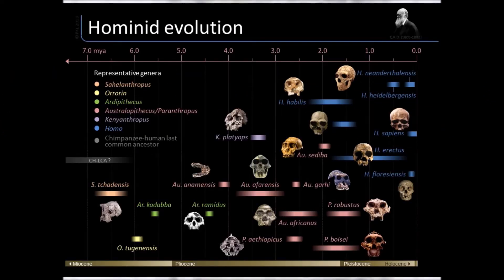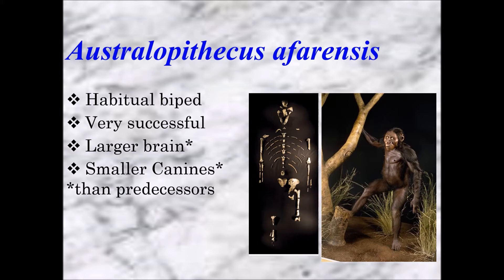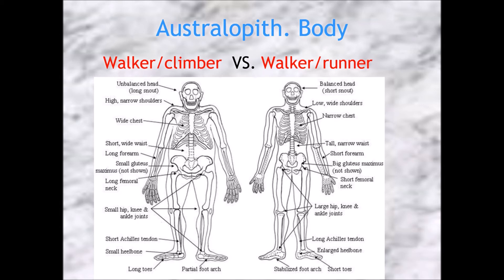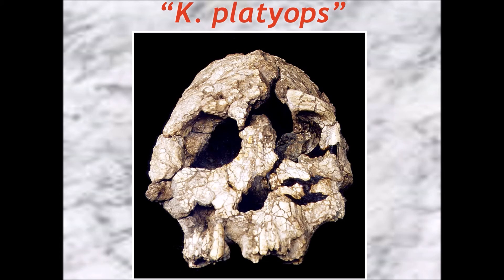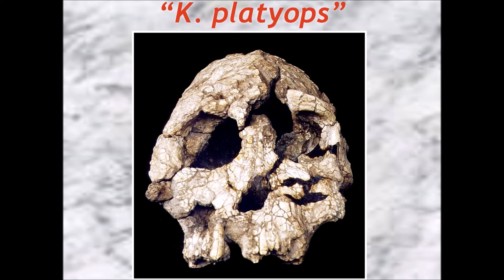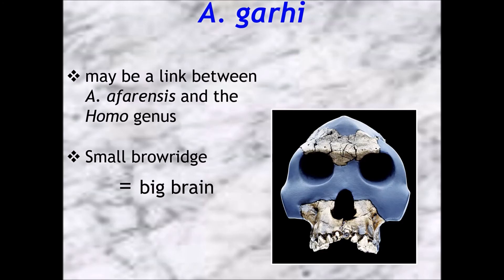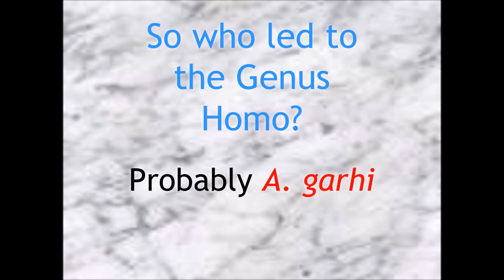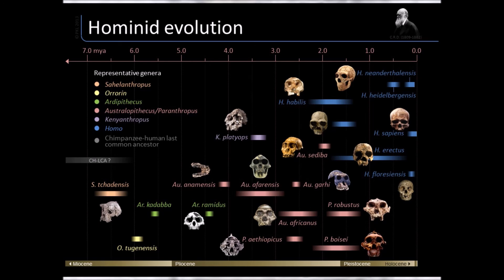Lecture14 Australopithecenes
In this video we look at the "superstars" of the Genus Australopithecene. We track some of the changes that happen through time and how they adapted to a changing climate.